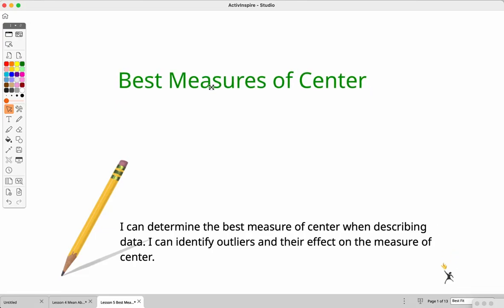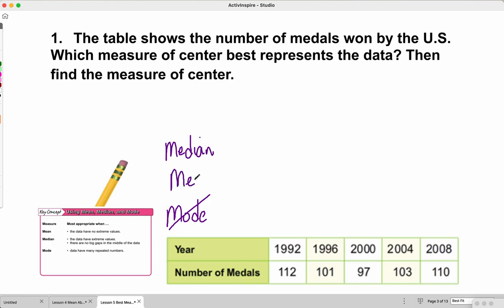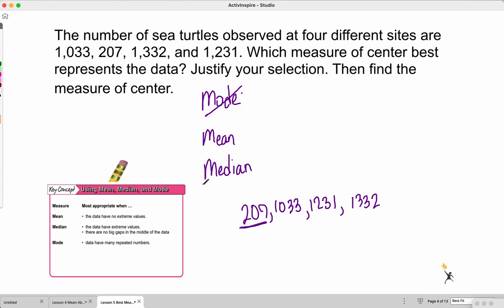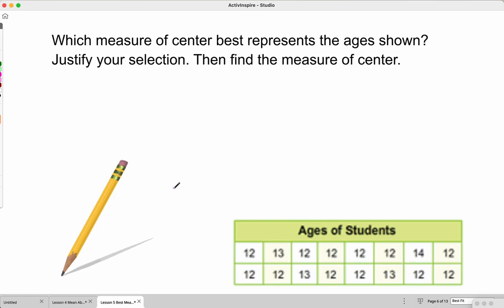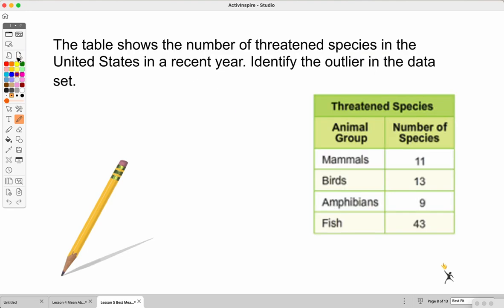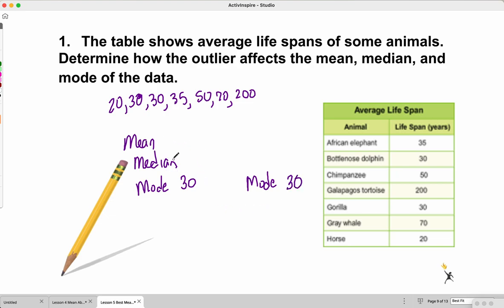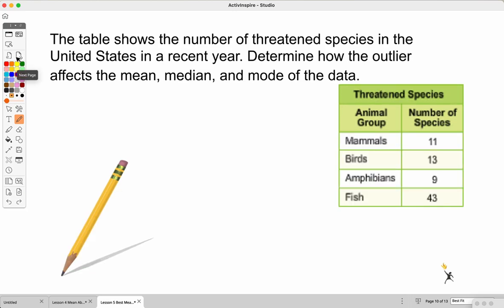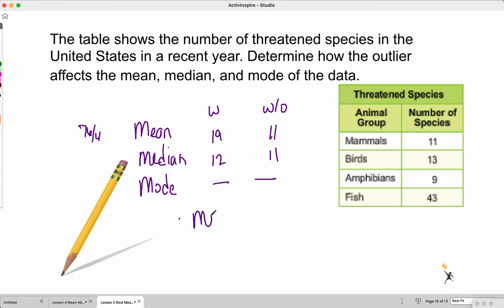Lesson 5: Best Measures of Center